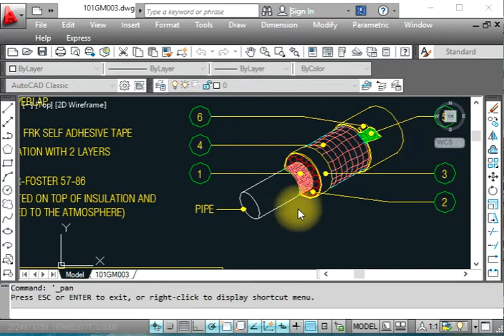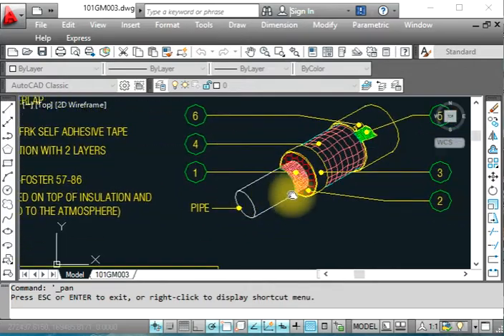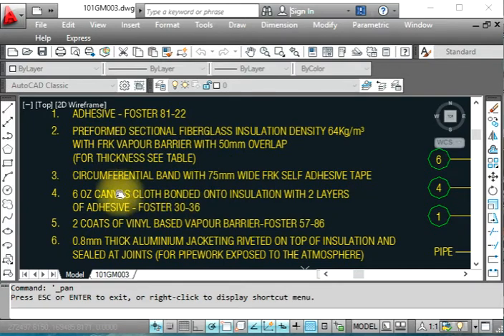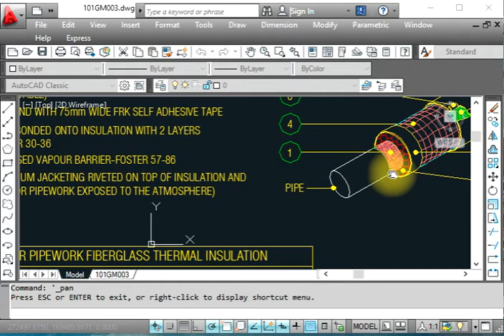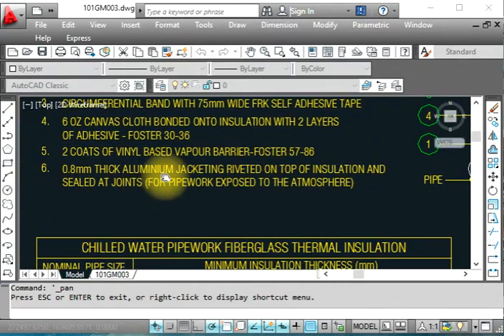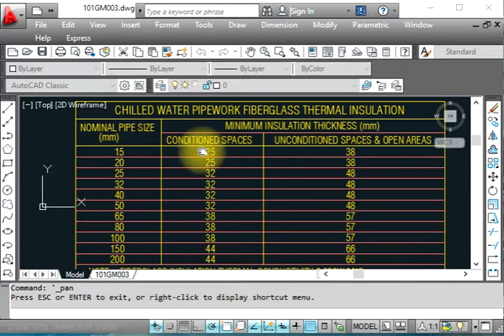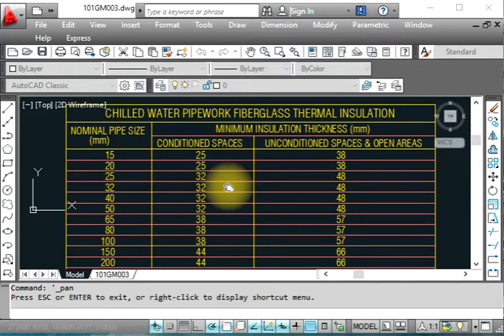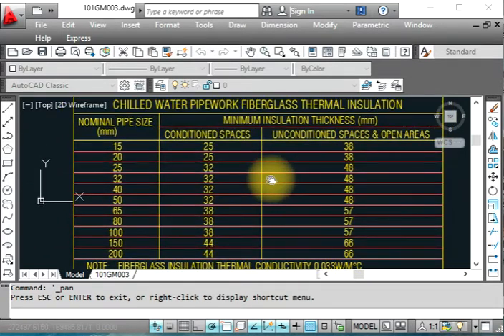HVAC - Chilled Water pipe insulation details